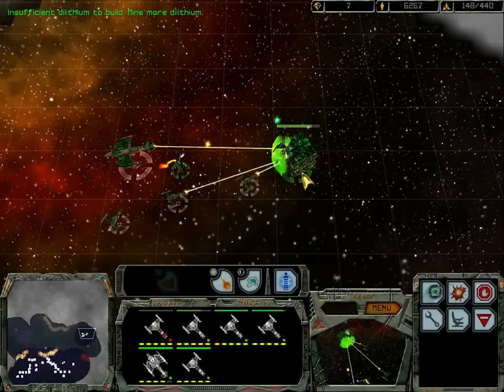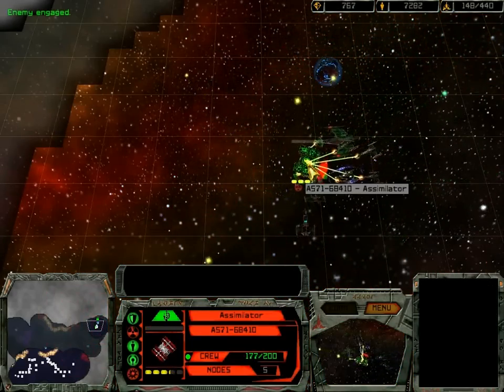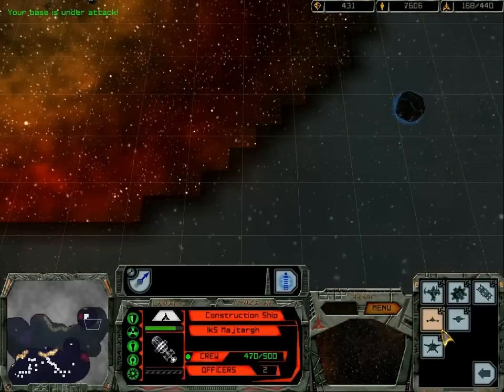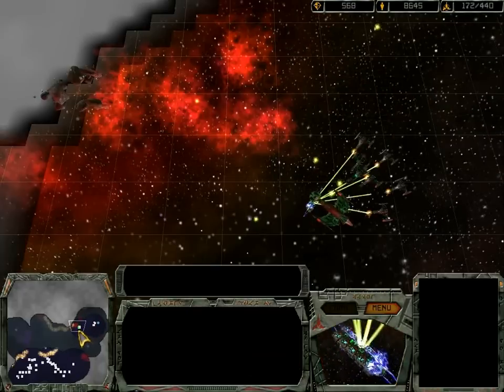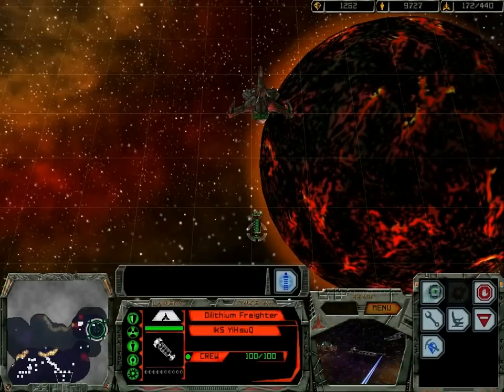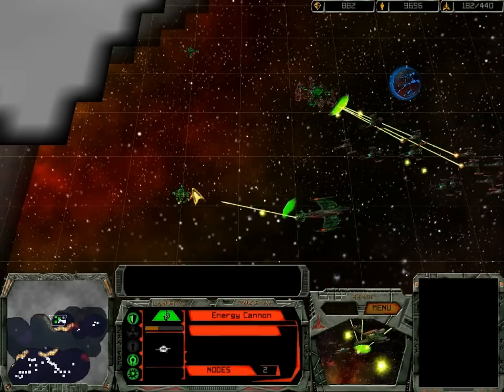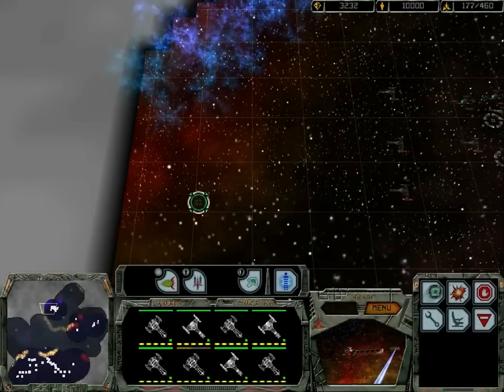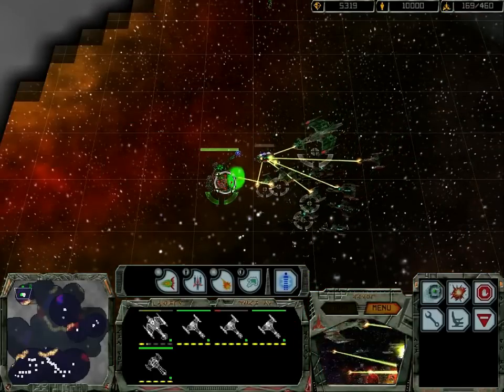Let's Play Star Trek Armada - 10 - Honour to the Klingons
Let's show the Borg what real Klingons are made of and destroy them in this sector once and for all. All troops assembled we move inside the asteroid field and execute a "Search and Destroy" operation.

Kapla!